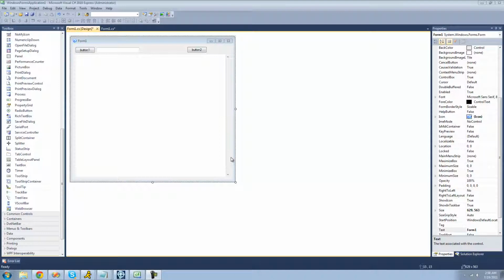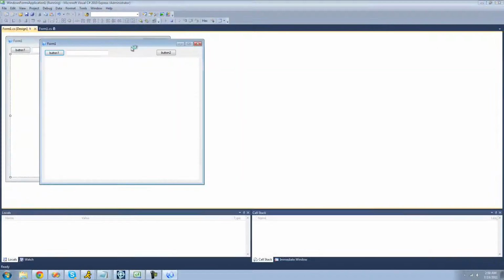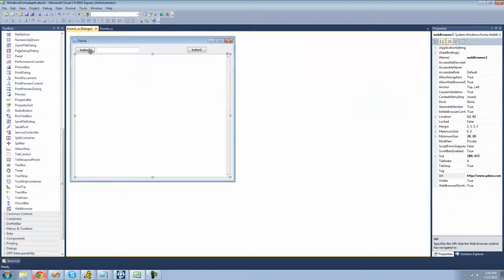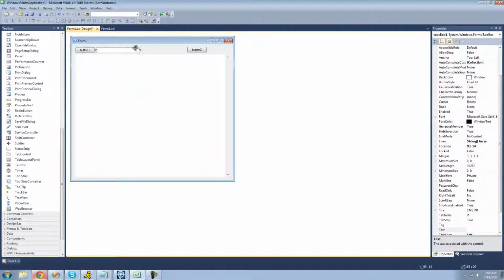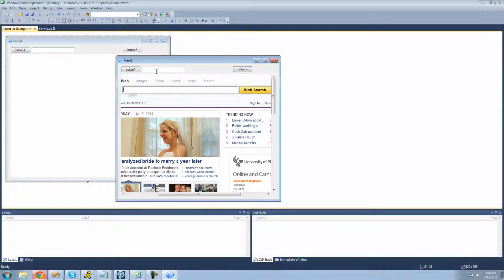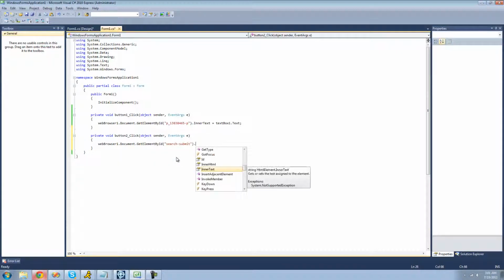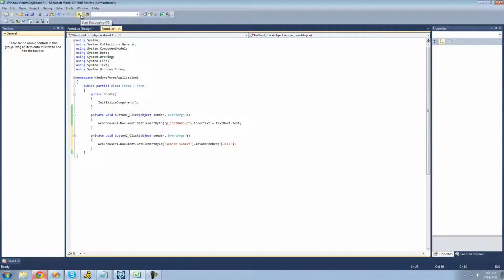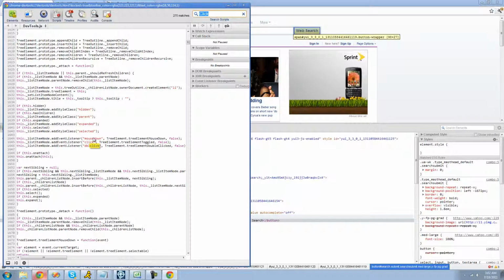C# Beginners Tutorial 107 WebBrowser Control pt 3 YouTube